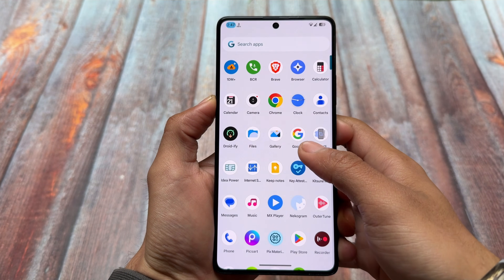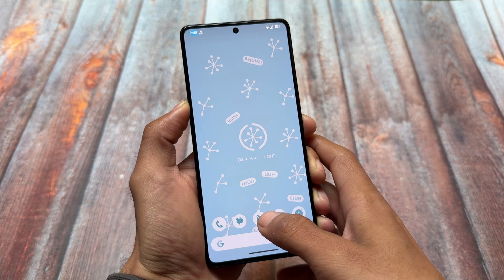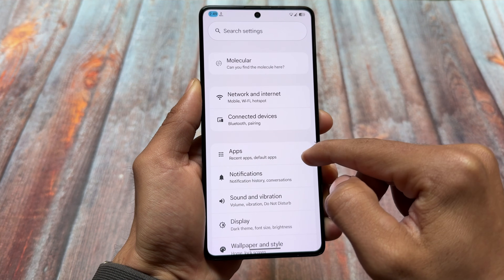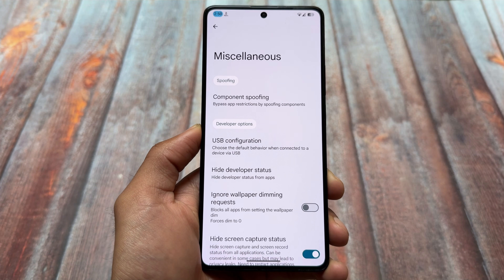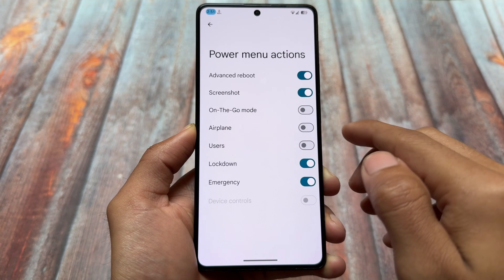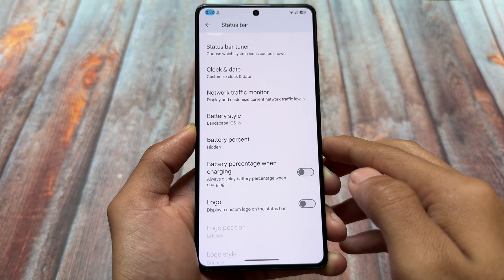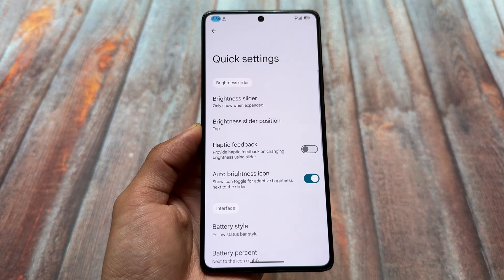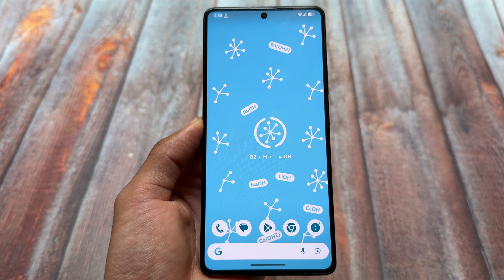Orion OS Custom ROM: That is Literally Impressive & Beautiful! 🔥🔥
Hey guys, What's Up? Everything is good I Hope. This video will show you " Orion OS Custom ROM: That is Literally Impressive & Beautiful! 🔥🔥 ". watch this video until the end to understand everything.